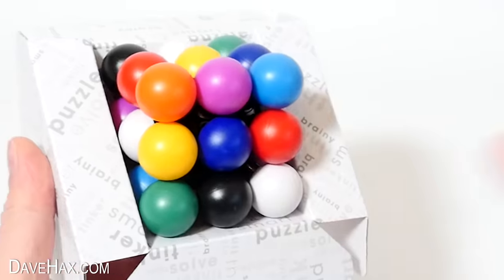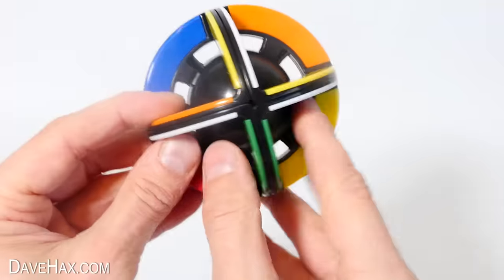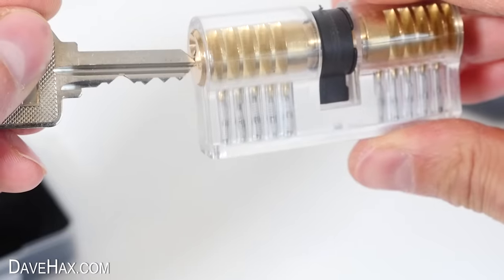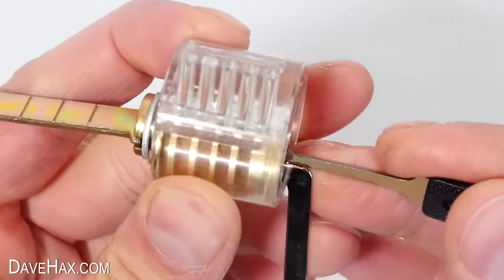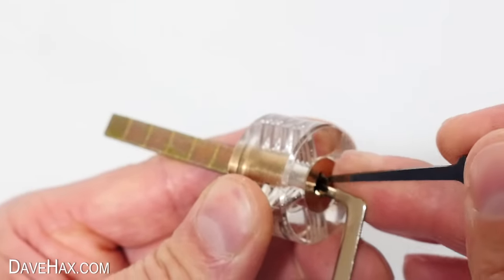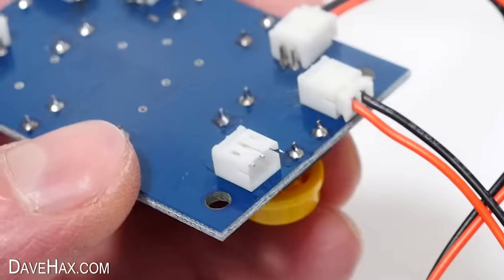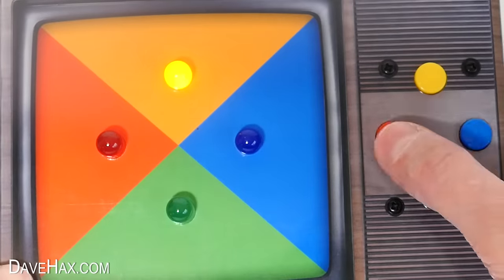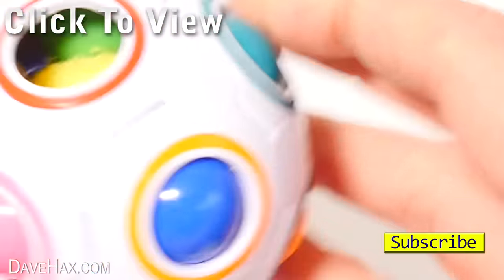Could YOU Solve This?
These puzzle games are great for training your brain to see if you can solve them. I test them out to show you how they work, plus learn how to pick a lock, and build a memory training game.

Buy the gadgets here:
USA Amazon
Rubiks Orbit
Padlock Set
DIY Memory Game

UK Amazon
Rubiks Orbit
Padlock Set
DIY Memory Game